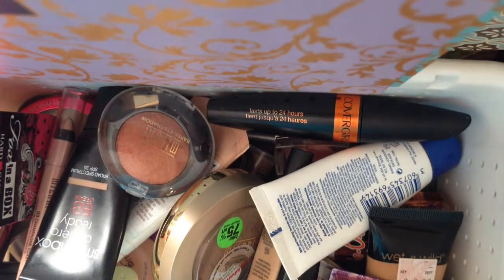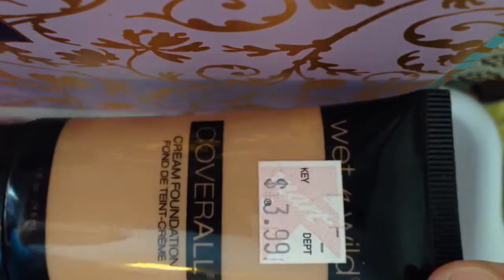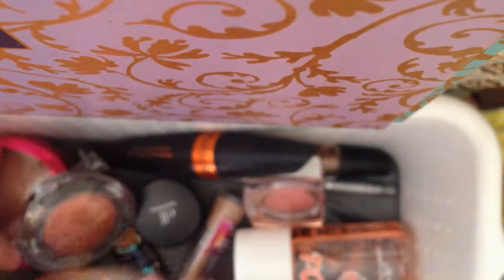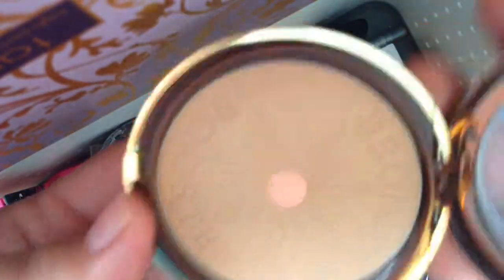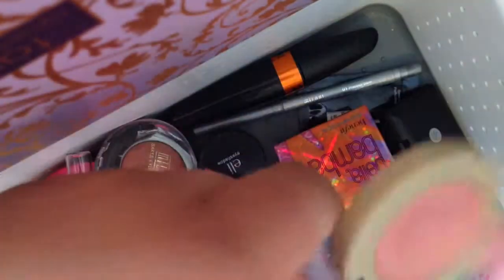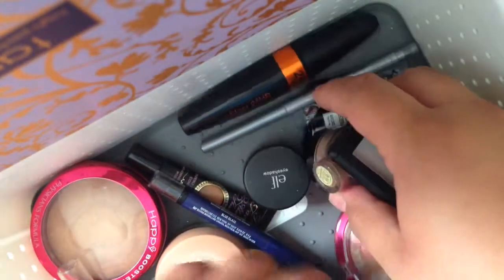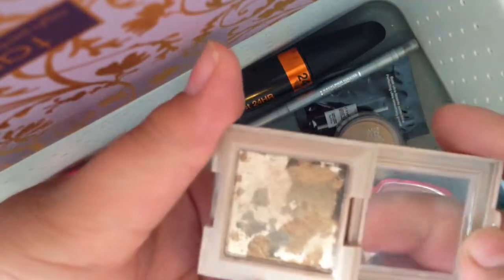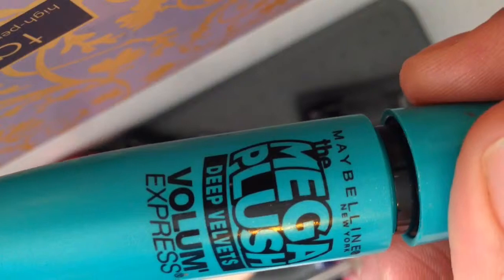Weekly makeup basket-shop my stash.